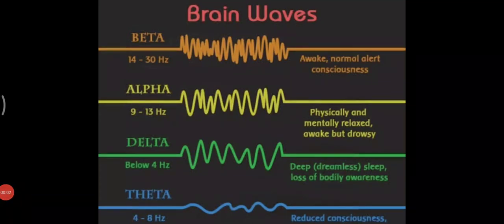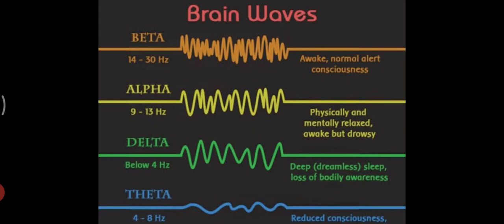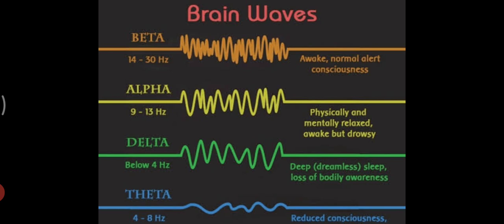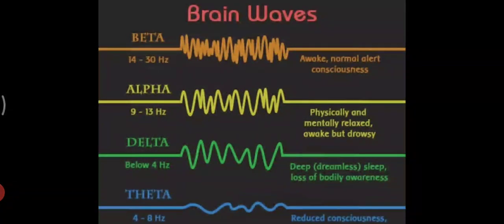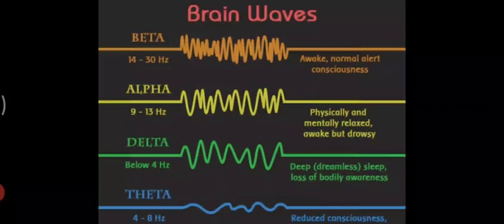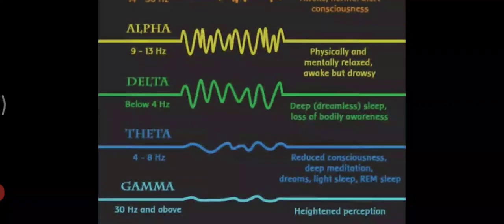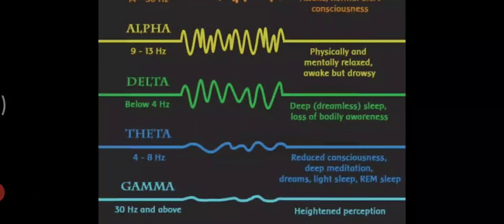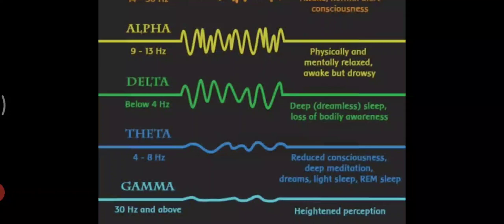Brain waves/Module 3/Biomedical engineering